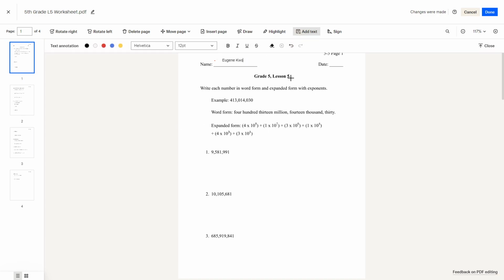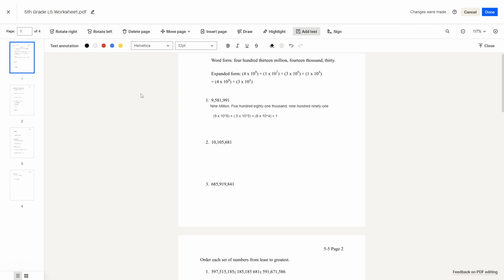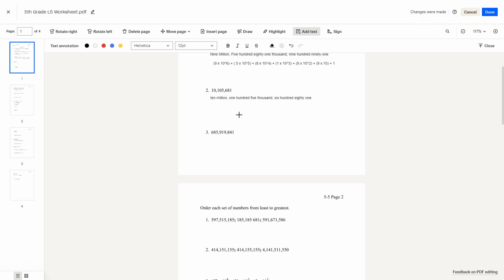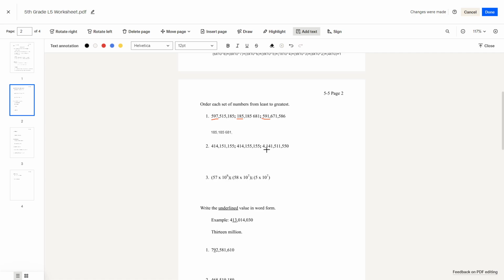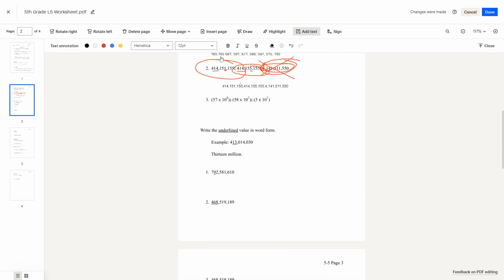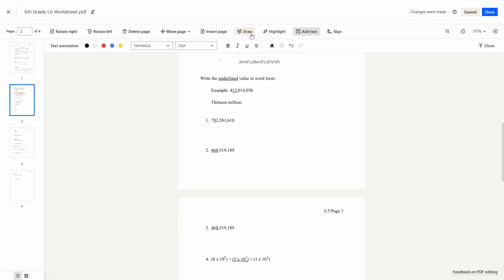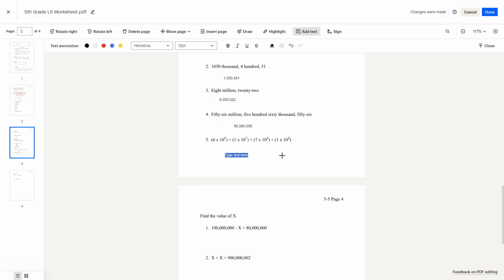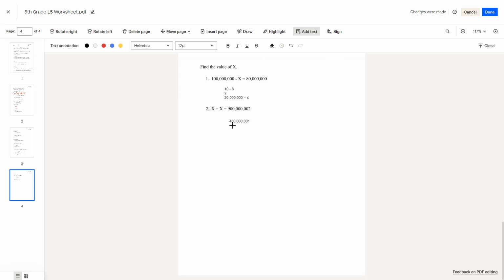Eugene Kwon - 5th L4